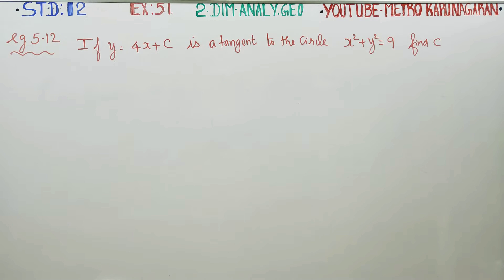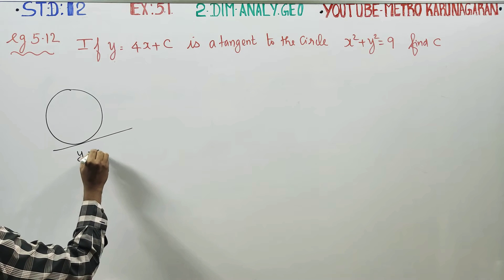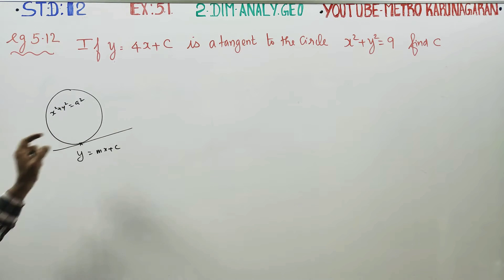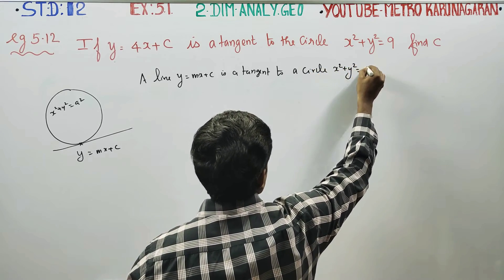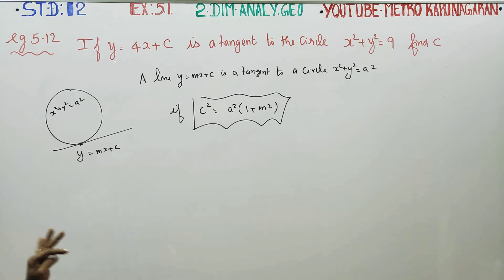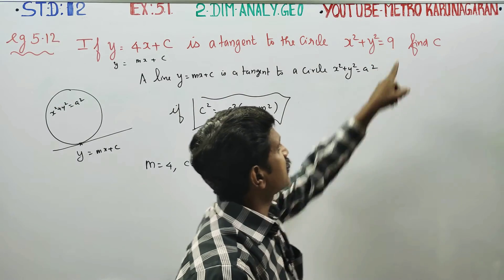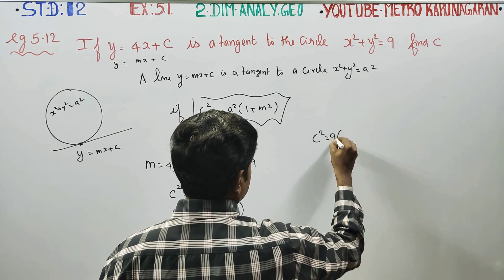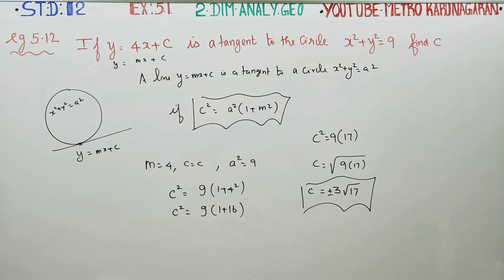12th Std Maths Ex.5.1(Example 5.12) If y= 4x+c is a tangent to the circle x^2+y^2= 9 Find C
12th Std Maths